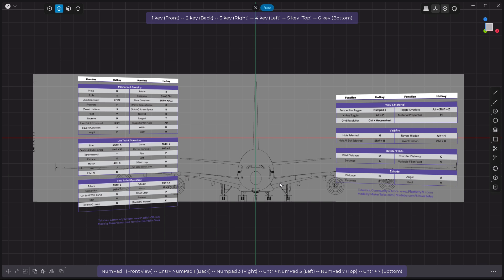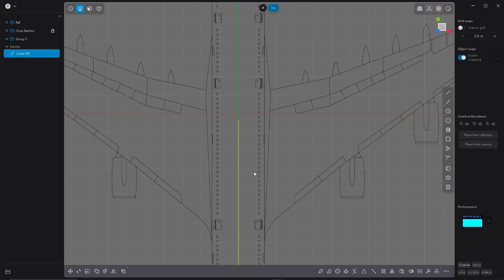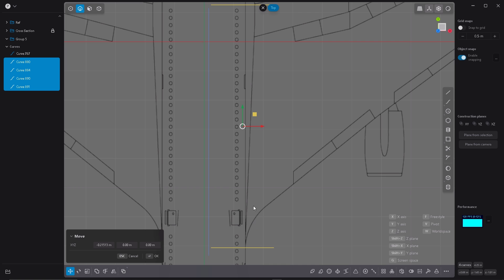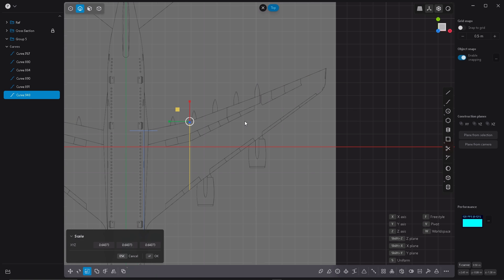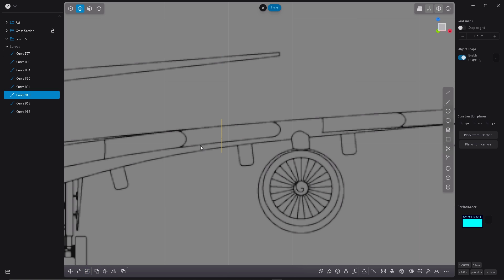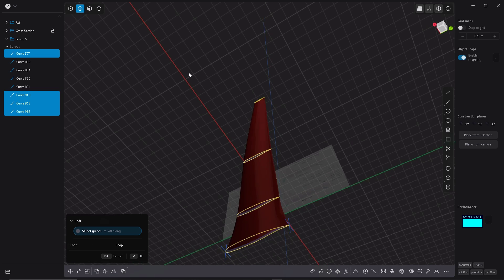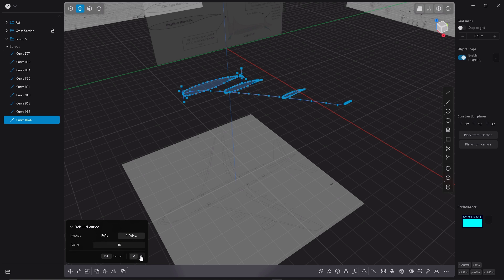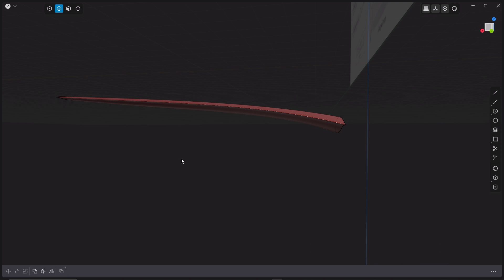Plasticity 3D How to make an Airbus A380 part 1, Get on board!!!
Plasticity 3D First tutorial on how to build an Airbus A380, exterior no mechanical parts.